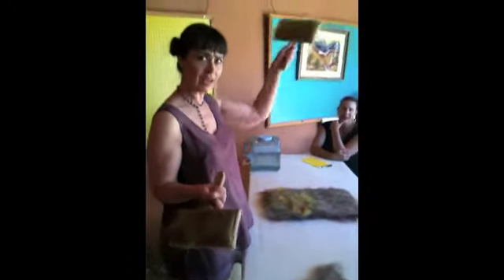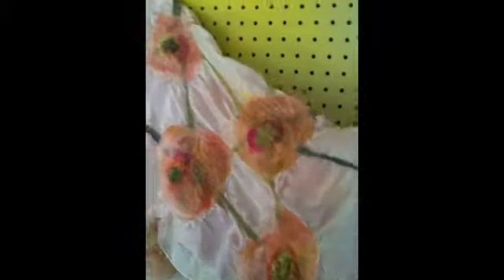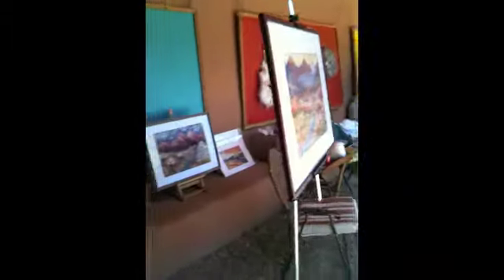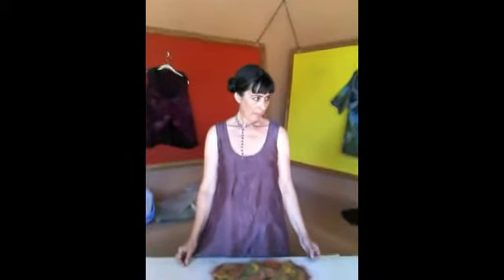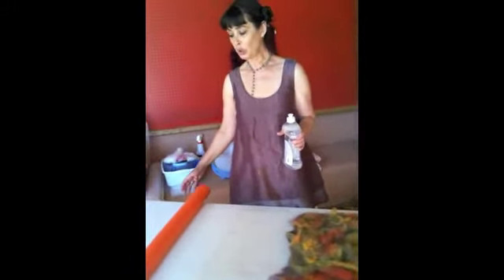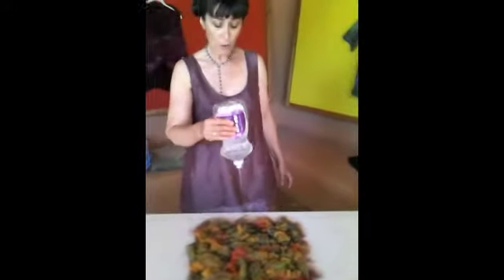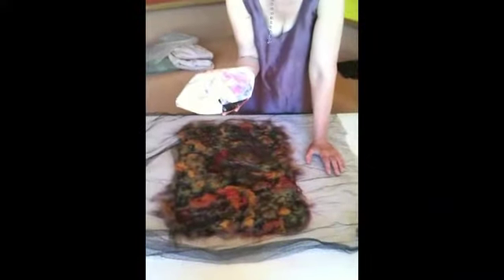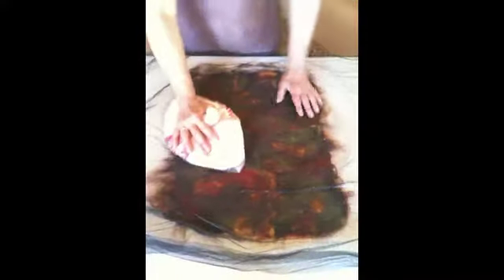Mary's Wet Felt Demo Part 2 of 4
wet felt demo, how to wet felt, wool, fiber arts, fashion design,